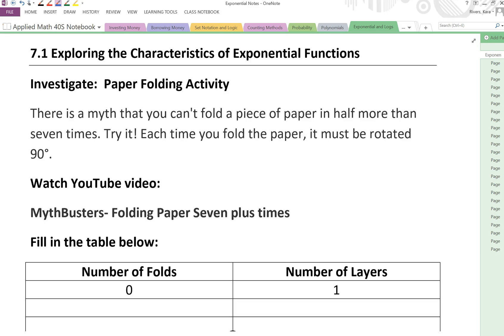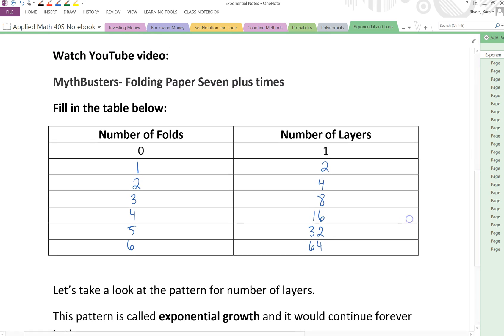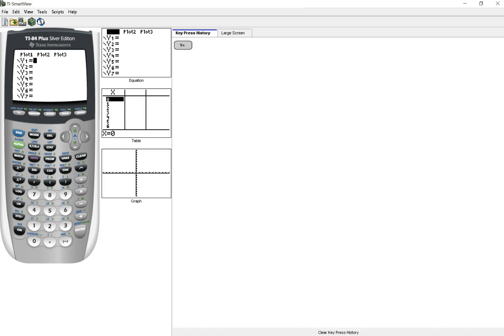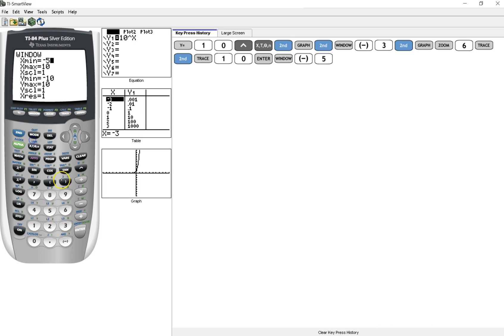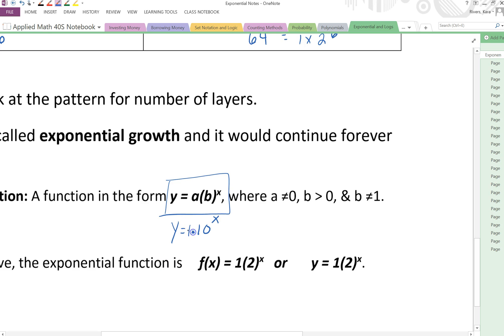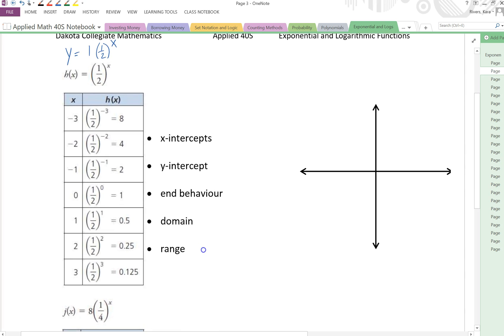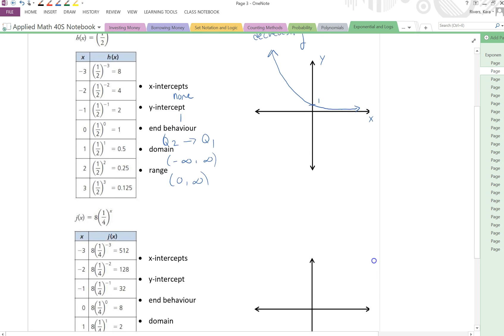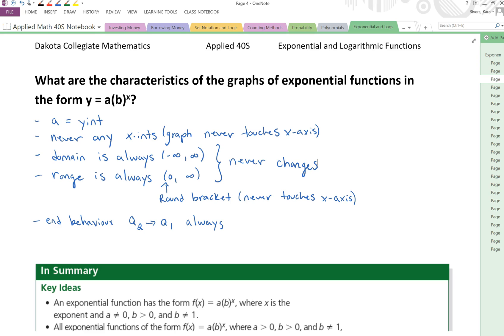7.1 Exploring the Characteristics of Exponential Function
Watch the MythBusters Video